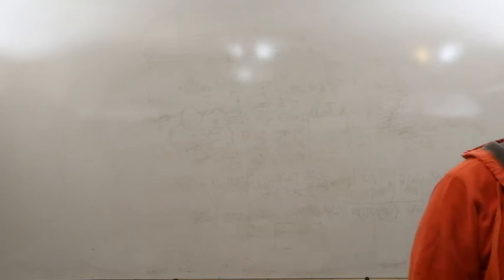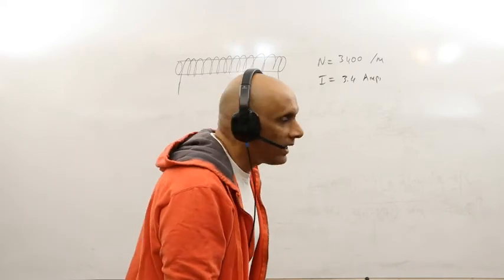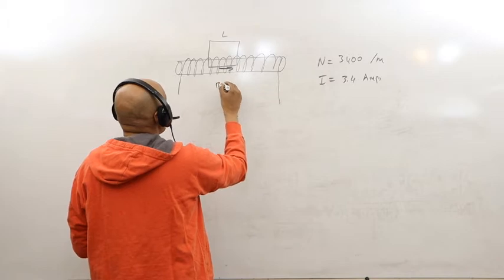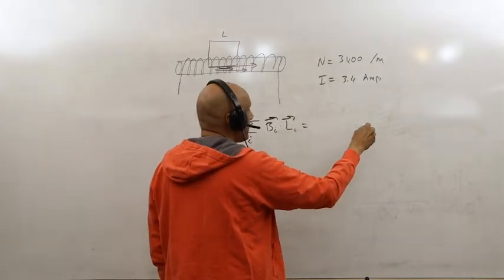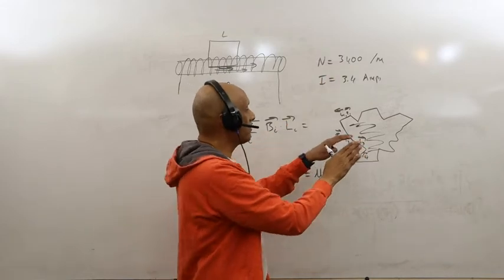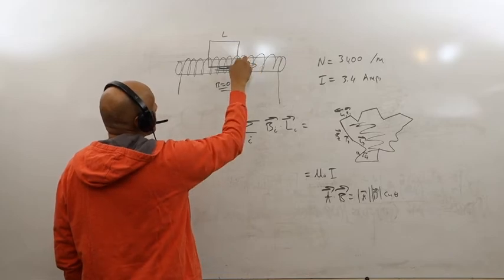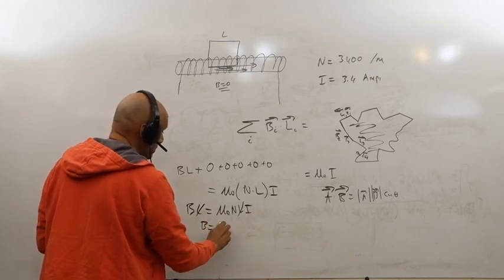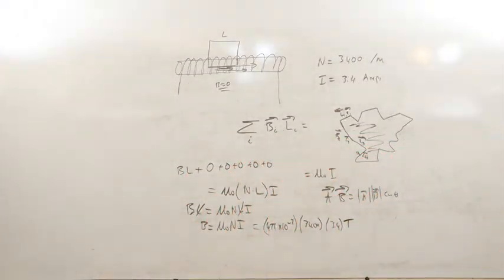Exam Review 3 Question 8